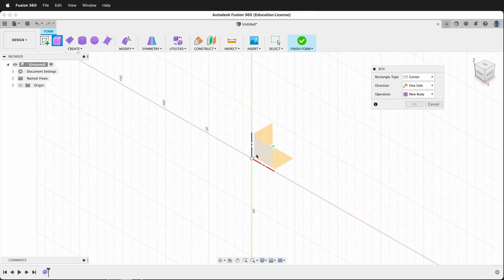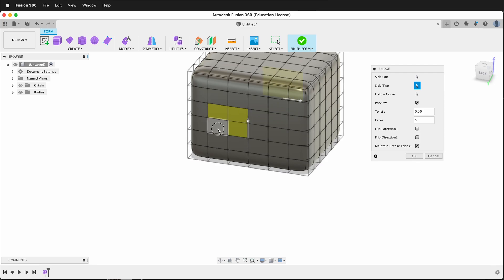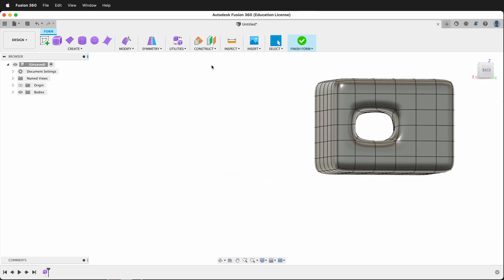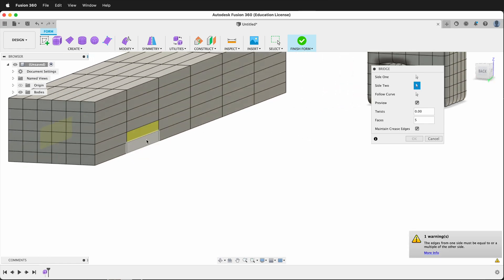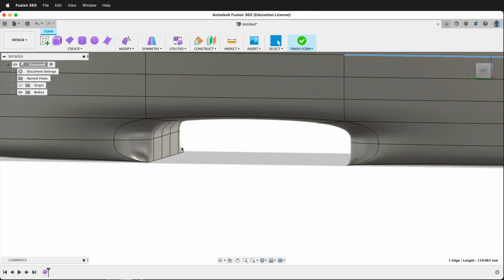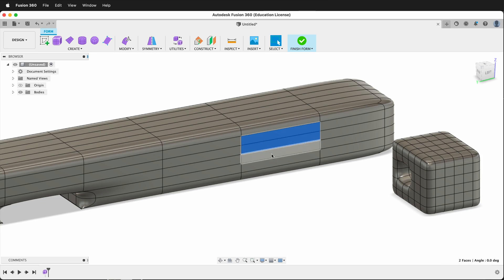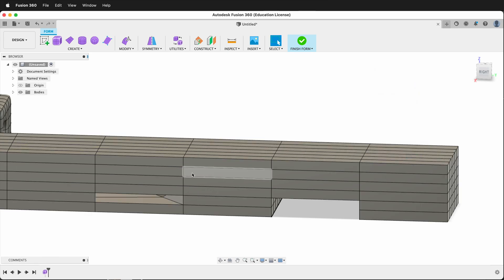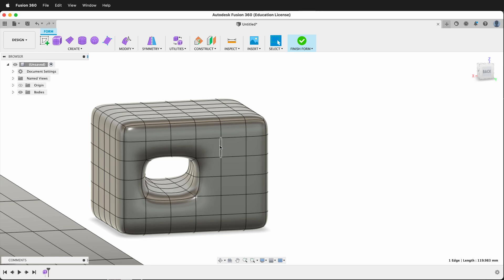Fusion 360 T-Spline Bridge: Fast Tunnels and Arches (Step-by-Step)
Learn a fast, reliable workflow for cutting a tunnel straight through a Fusion 360 T-Spline body using Modify - Bridge, plus a neat variation to build an arch. We start by creating a Form box, select opposite face groups for a bridge, and instantly generate a clean hole. Then we switch to box view (Ctrl+1 / Alt+1), bridge two faces to form an arch, clean up extra geometry, and merge/weld the edges. Finally, you’ll see how changing the number of faces (segments) controls taper for more organic handles and other curved forms.

- How to create a Form box and prep face selections for a bridge
- Using Modify - Bridge to punch a tunnel through T-Spline geometry
- Quick arch workflow (bridge two faces, delete extra geo, merge/weld)
- Box view shortcut (Ctrl+1 / Alt+1) for precise selection
- Controlling segment count to taper a bridge and add smooth detail

Chapters

00:00 What you’ll build: tunnel through a T-Spline
00:12 Create Form: draw a T-Spline box
00:23 Modify - Bridge: select opposite faces
00:35 Tunnel complete through the form
00:47 Build an arch with Bridge
00:58 Box view shortcut (Ctrl+1 / Alt+1)
01:12 Clean up extra geometry for the arch
01:24 Merge/Weld edges for a smooth result
01:36 Control faces/segments for a tapered tunnel
01:50 Increase segments (e.g., 8) for smoother taper
02:01 Check the bridged result through the form
02:15 Wrap-up: using Bridge for tunnels and handles

Helpful keywords (used naturally above)